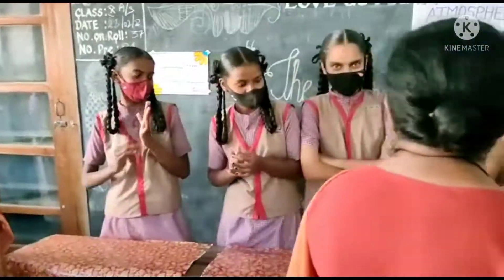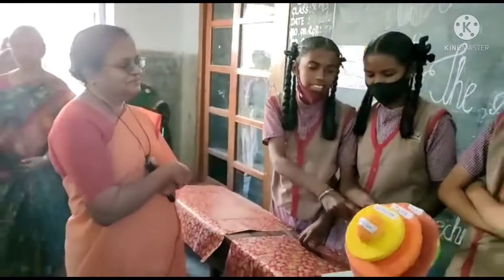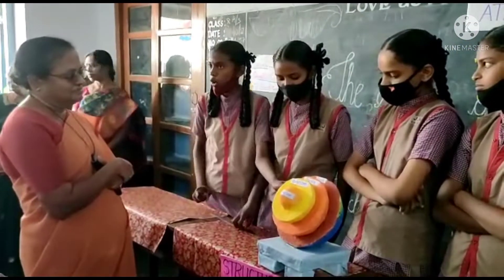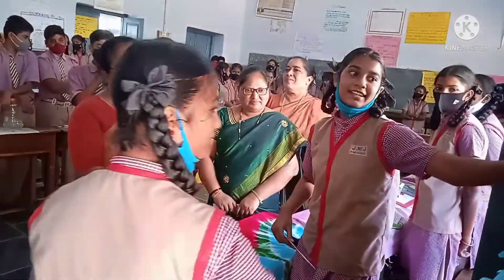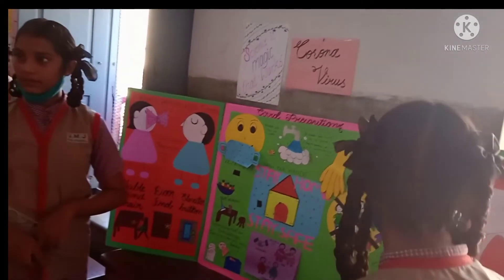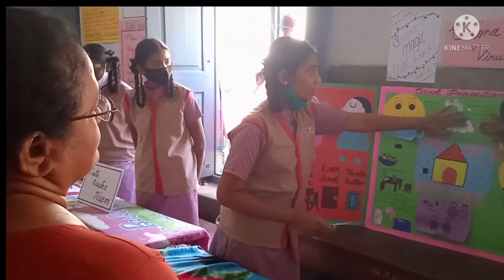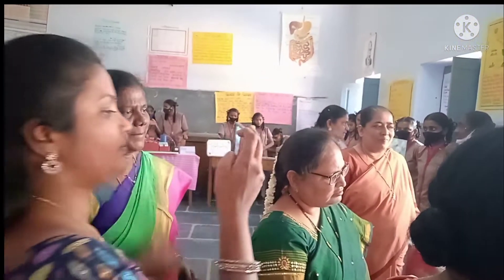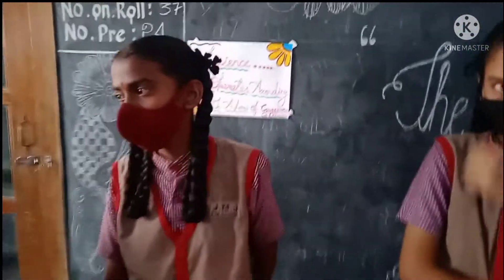JMJ English Medium School. Kurnool ll Science Fair - 2022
Science  Fair in
 JMJ  ENGLISH  MEDIUM  SCHOOL.
 KURNOOL.
 From   Nursery   to  9th class